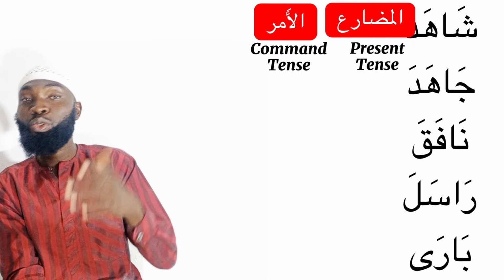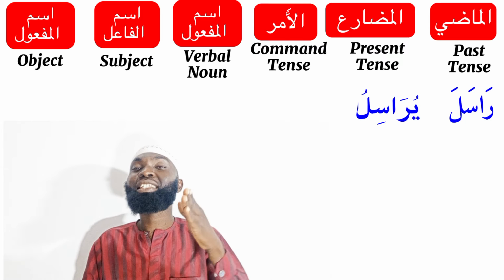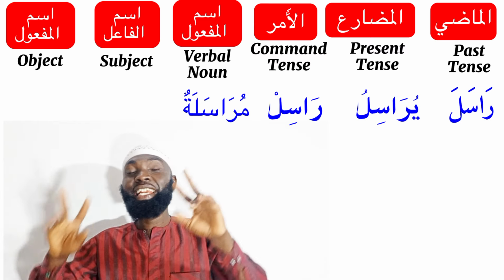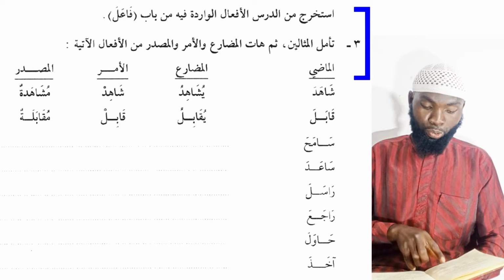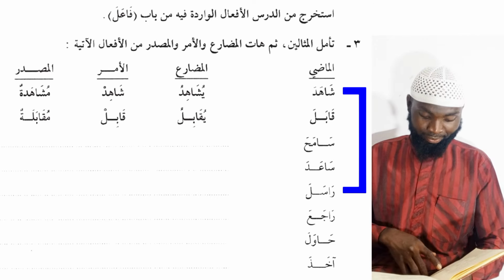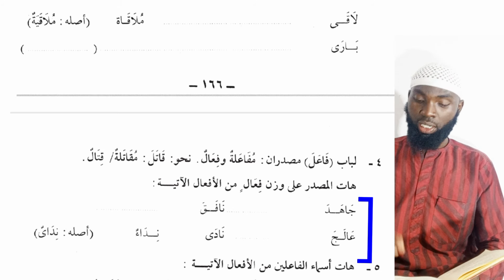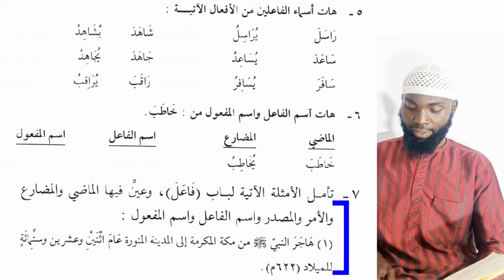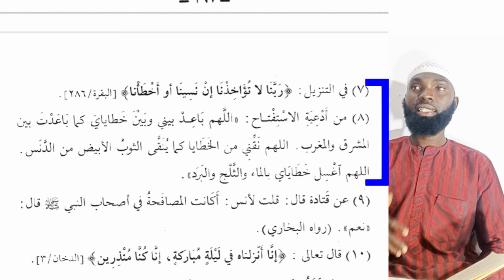This Pattern of Arabic Verbs is Super